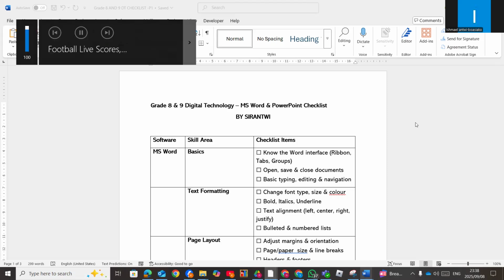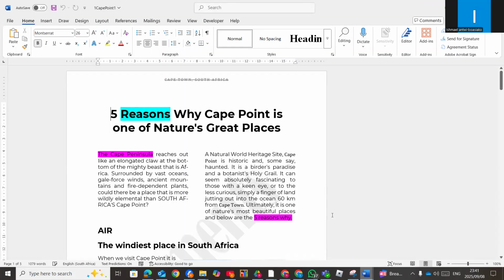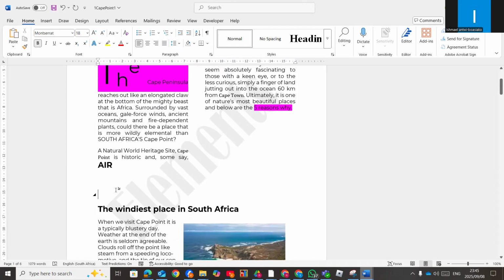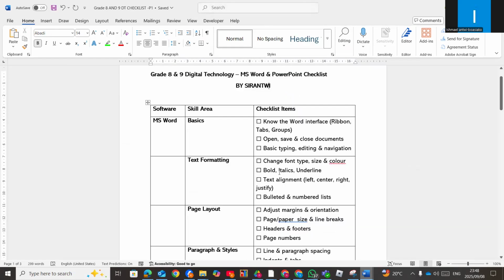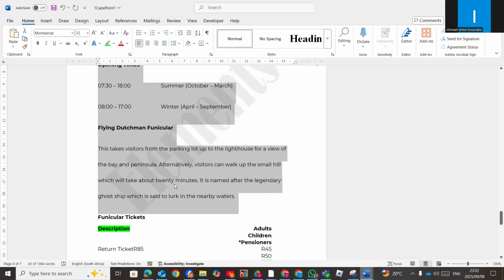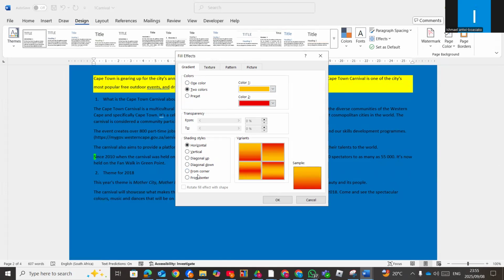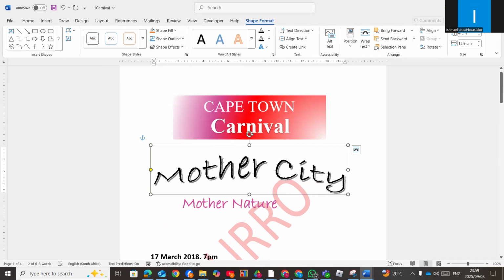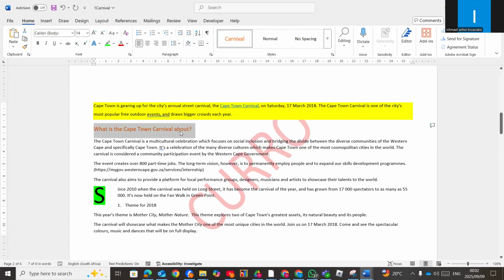MS Word Basics for Grade 9 –Part 1 Sirantwi Education